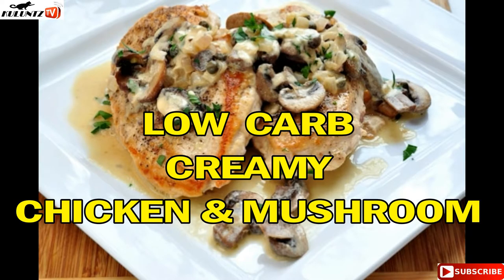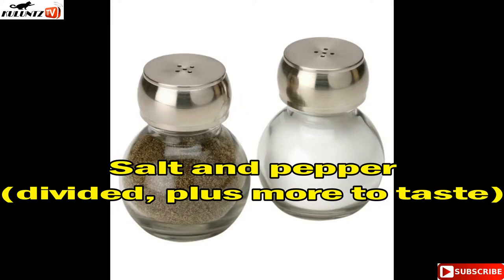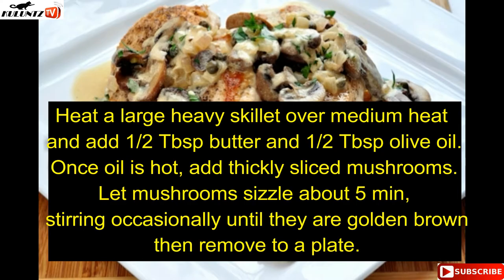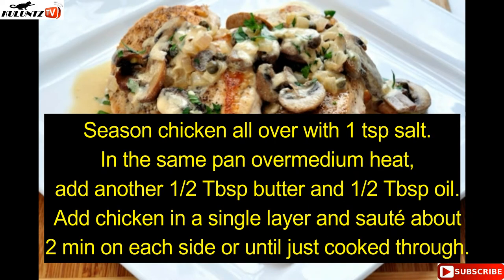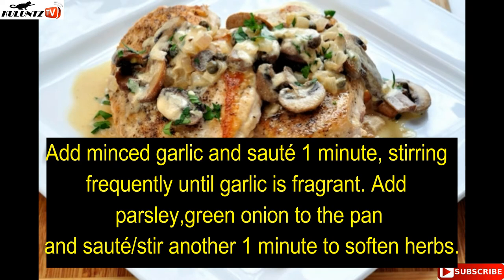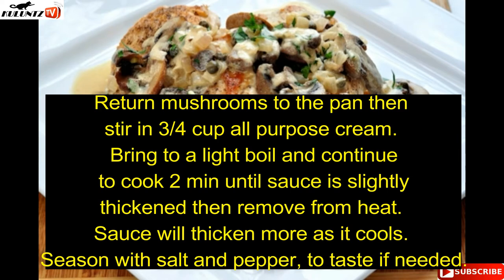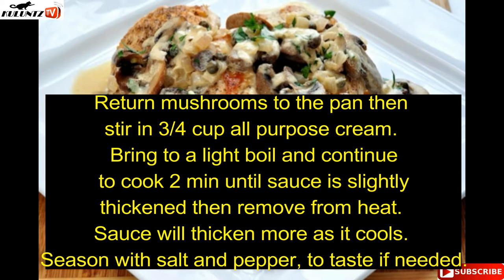Low carb Chicken and Mushroom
Once I have received your message i will immediately remove.This video is fan made and for entertainment use only.